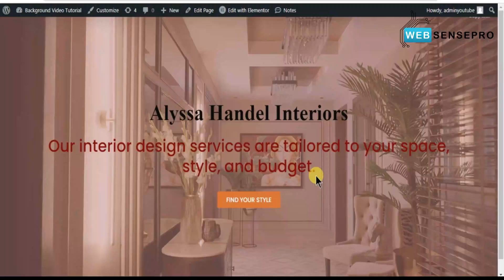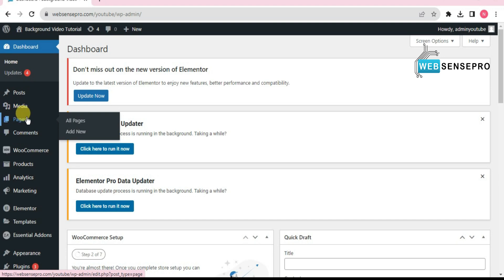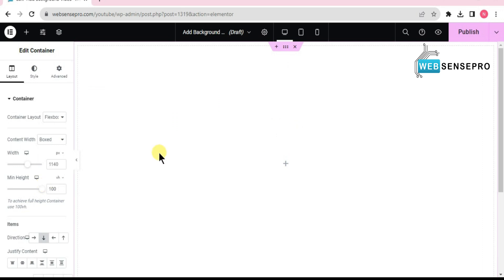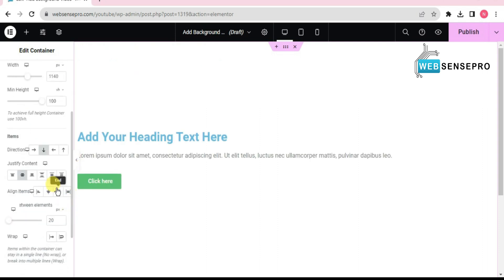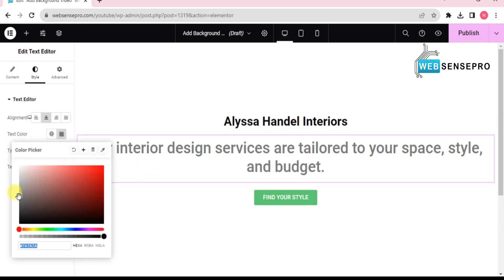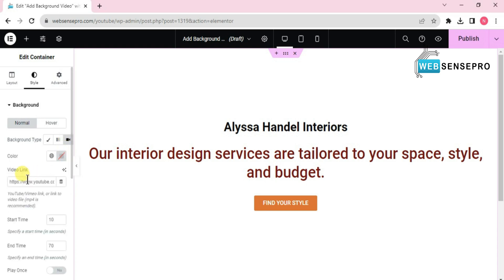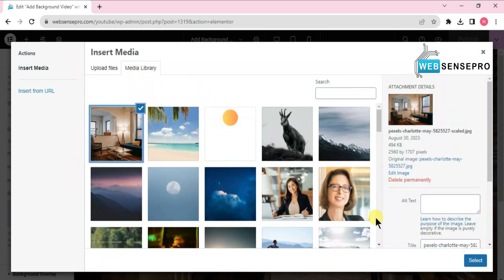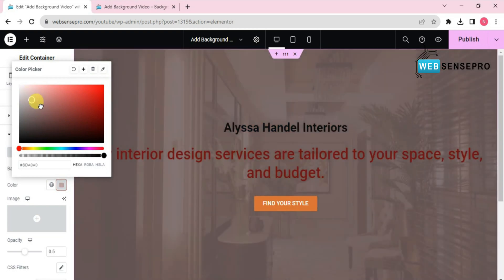How to Add Background Video in Your WordPress Elementor [Elementor Beginner] In 2026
🎥 How to Add Background Video in Your WordPress Website with Elementor 🌐

In this step-by-step tutorial, we'll show you how to make your WordPress website come alive with captivating background videos using the powerful Elementor page builder.

Timestamps:
00:26 - Introduction
00:58 - Getting Started with Elementor
01:34 - Setting Heading and text alignment
03:10 - Uploading Setting Background Video
05:30 -  Typography setting website Appearance
06:10 - Check Preview of website